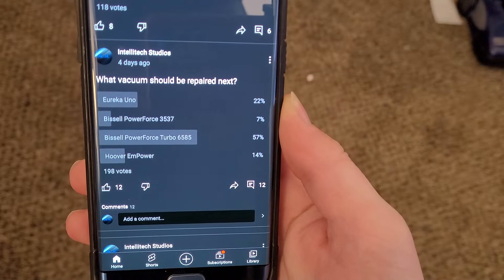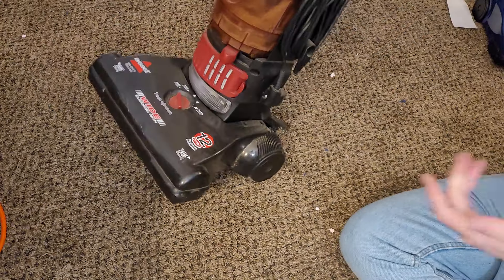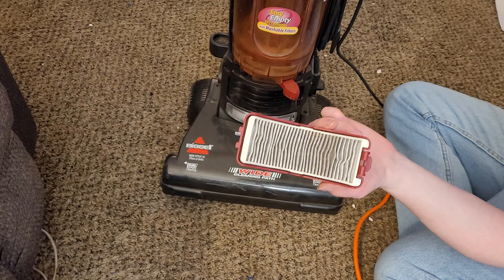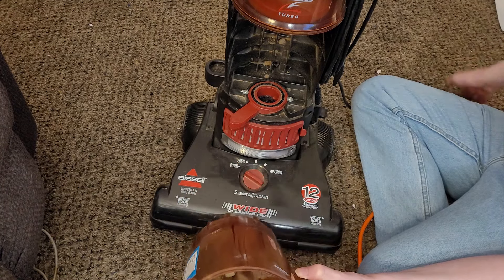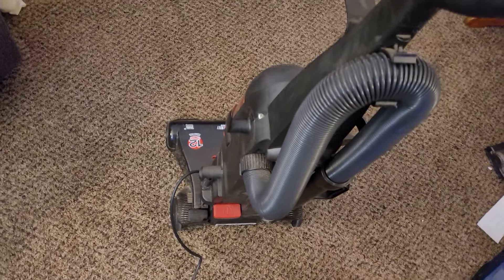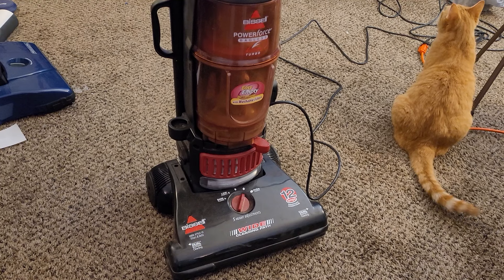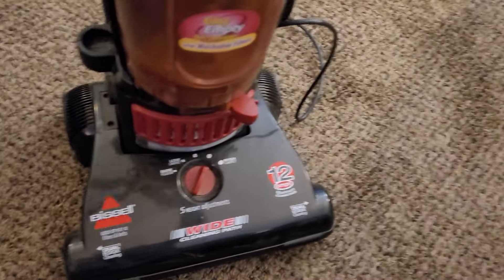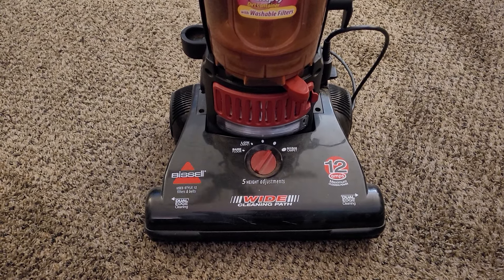Bissell PowerForce Bagless Turbo (6585) Vacuum Acquisition